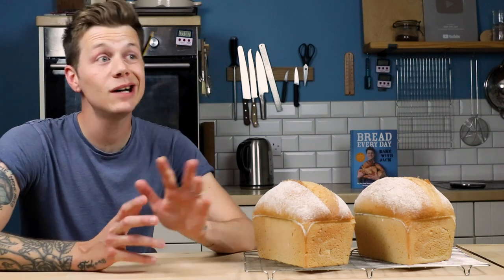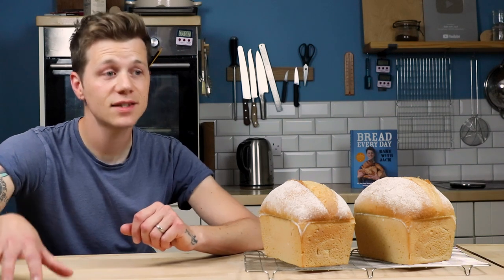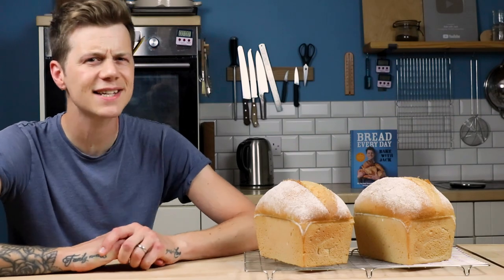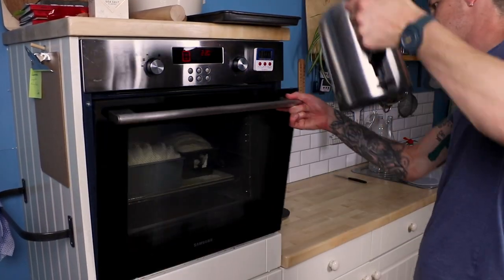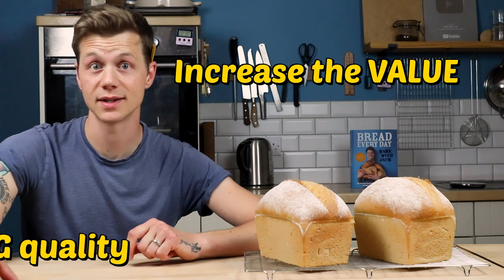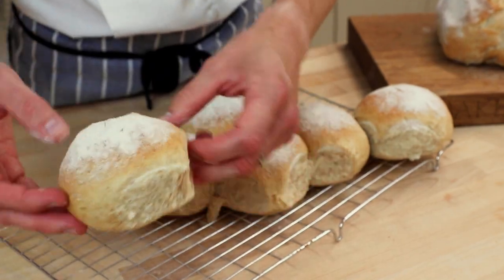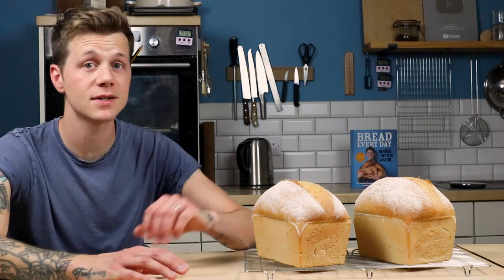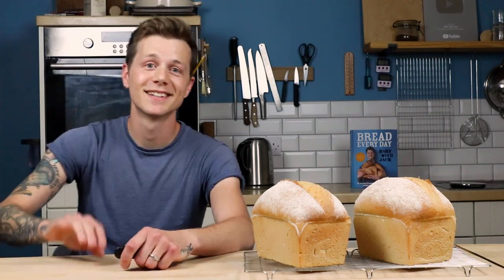Make BREAD but CHEAPER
The cost of making our homemade bread has gone UP, but let us not forget about the TRUE value.